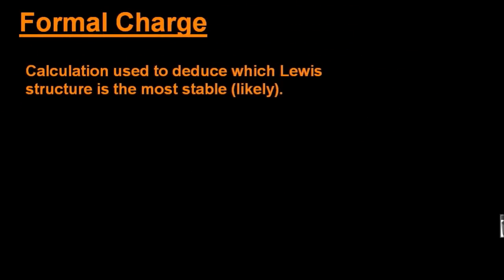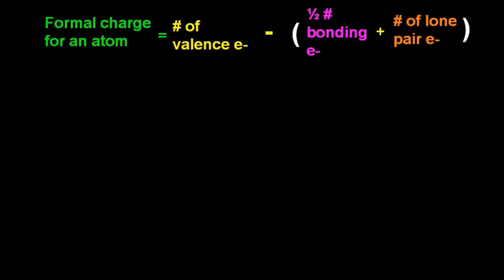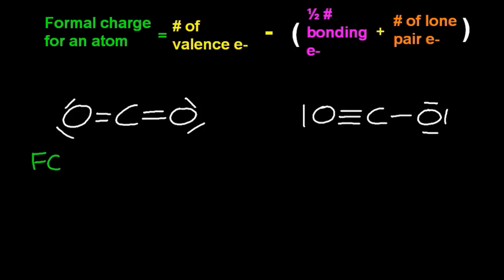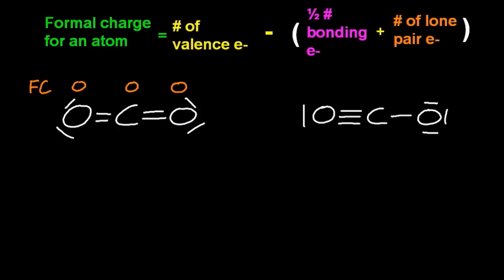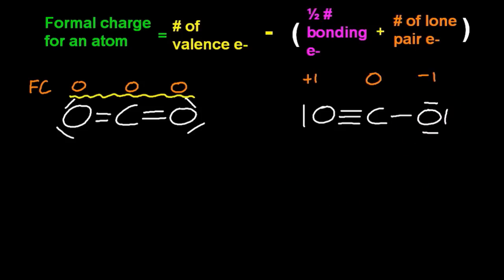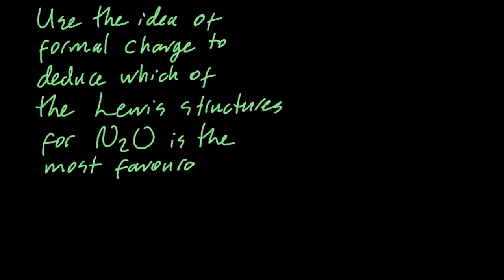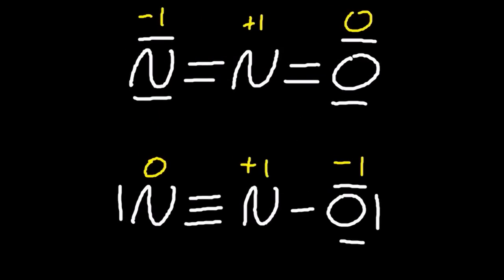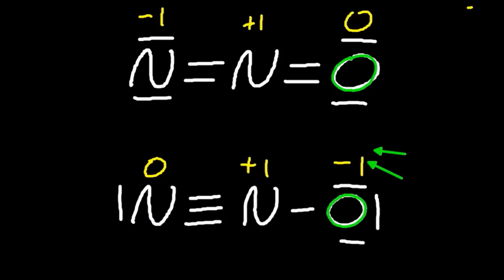S2.2.14 Formal Charge [HL IB Chemistry]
Formal charge allows you decide which of multiple possible Lewis structures is the most likely.
Try to draw the Lewis structure of NO      hehe